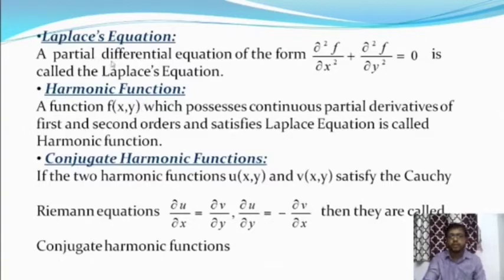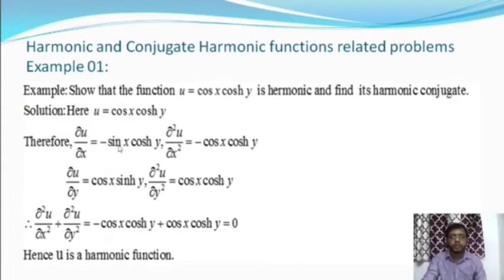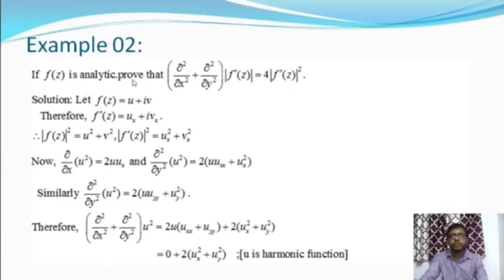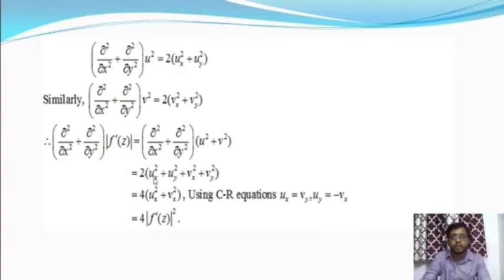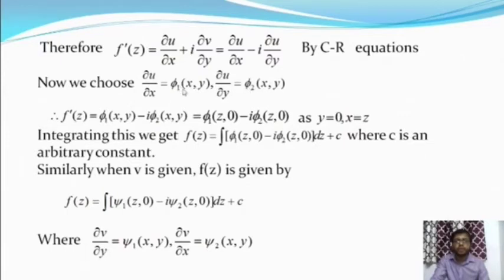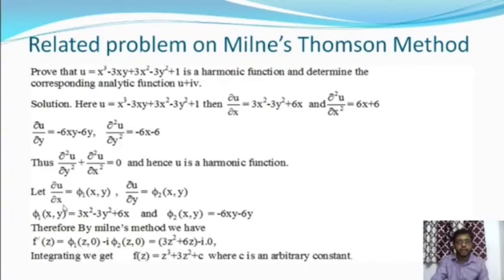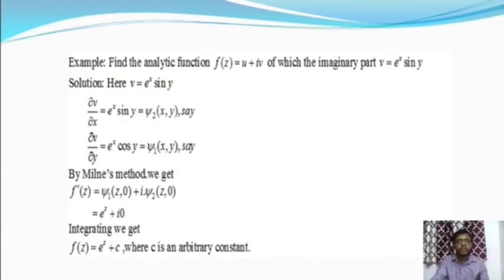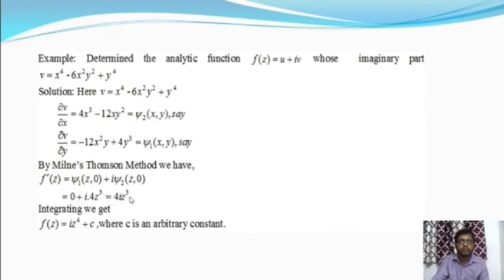Lecture 03 ( Hermonic Function & Milne Thomson Method)